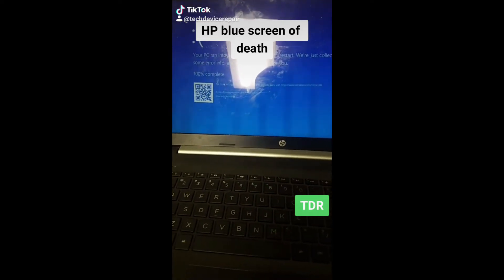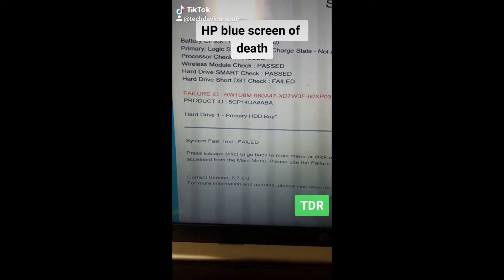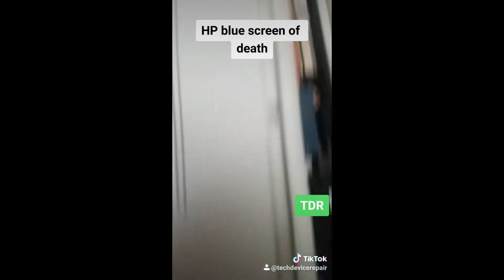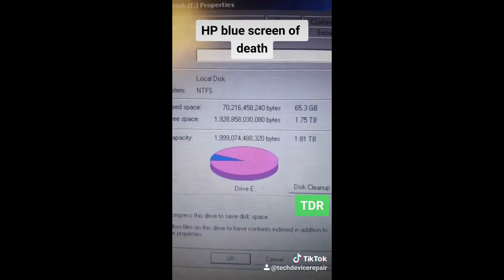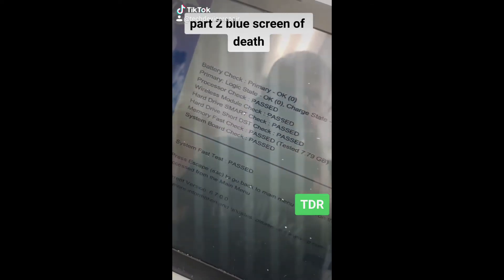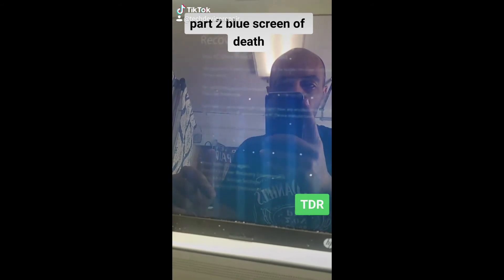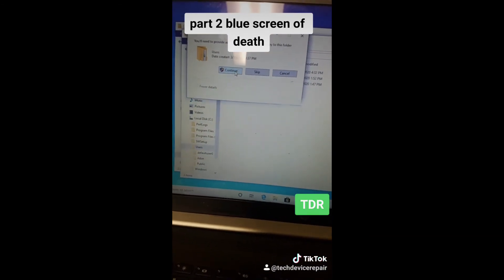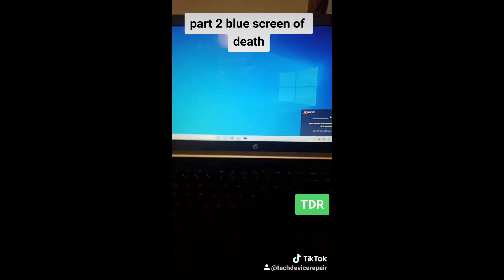HP laptop Failed DST Check with blue screen of death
Windows sends a blue screen detailing that it can not start for whatever reason . and so we had to do some checks.

The System checks include the DST check and that one failed.

Which means the drive is failing so we need to get the data out and recover the data quickly and transfer it to  a new harddrive ASAP.